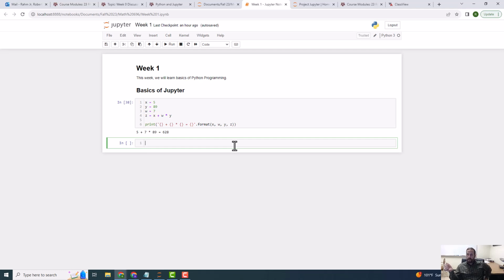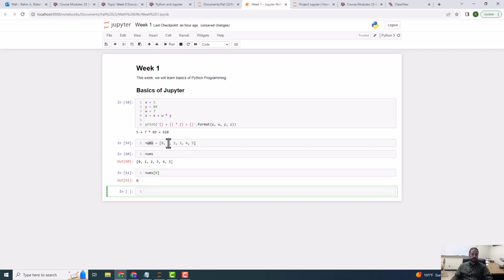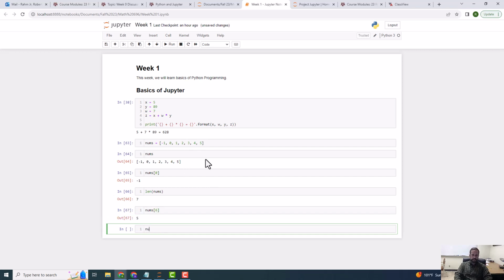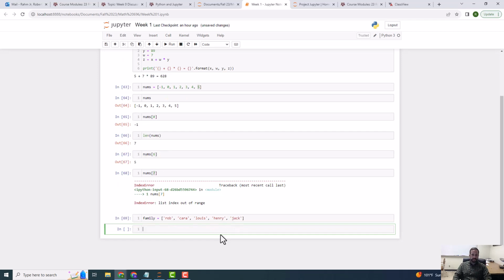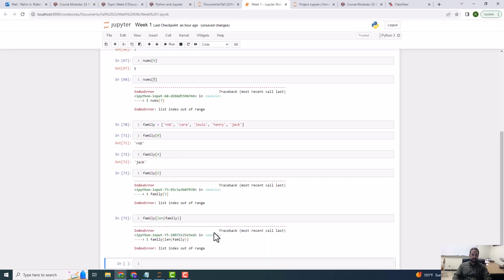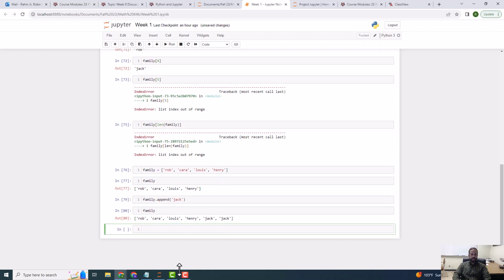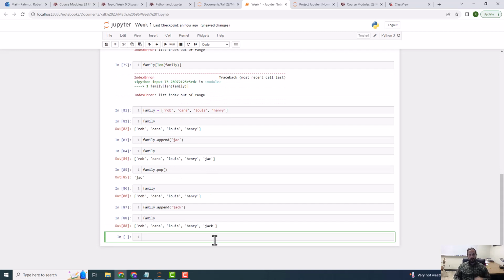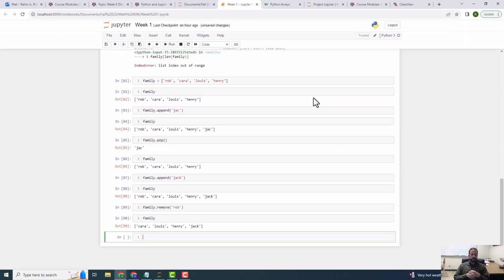Math 696 - Week 1 - Basics of Arrays